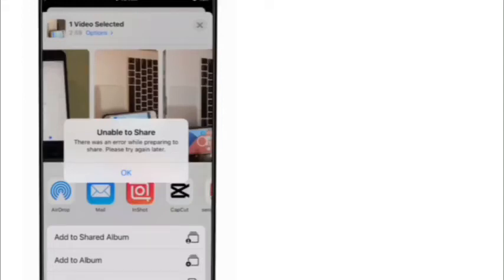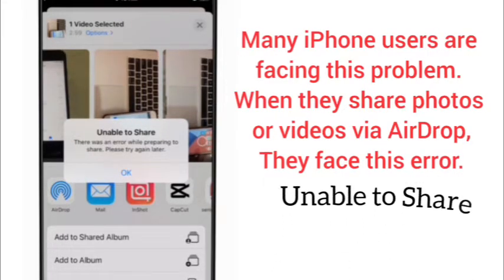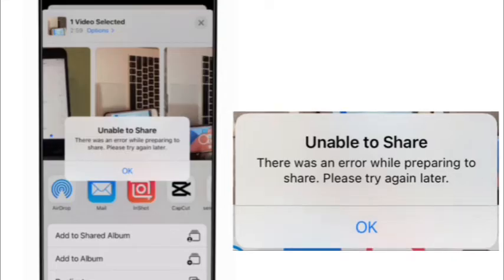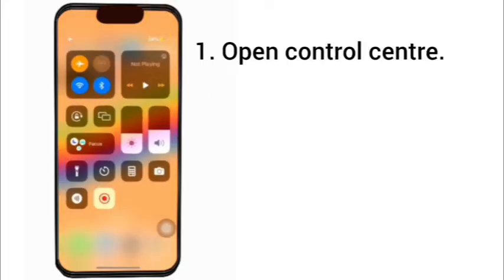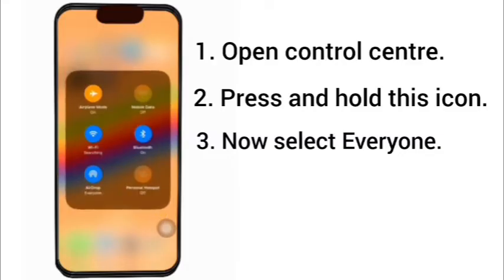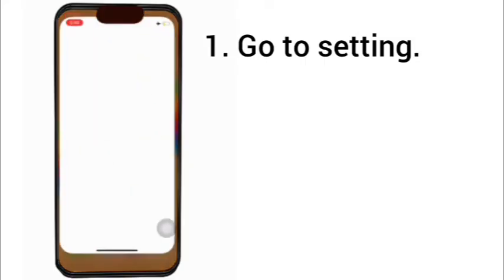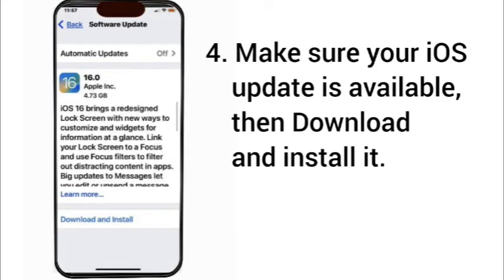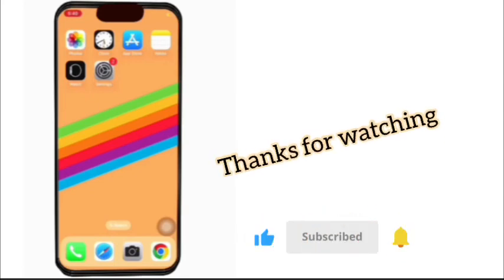Unable to Share|Fixed.unable to share There was an error while preparing to share.Please try later.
In this video I will show you How to fix Unable to Share There was an error while preparing to share.Please try later.on iPhone.